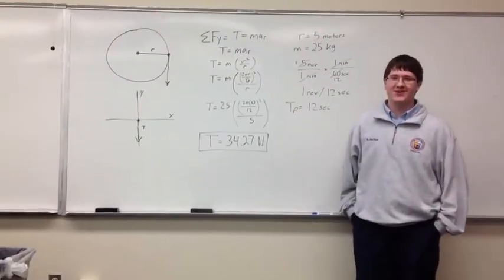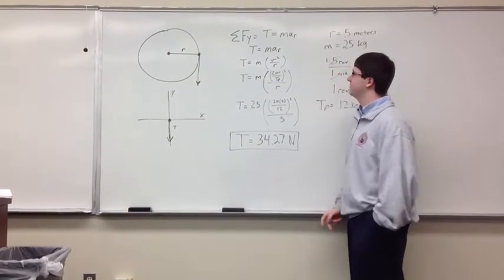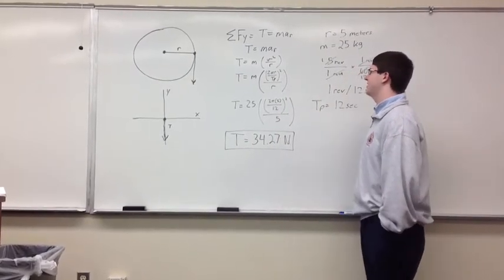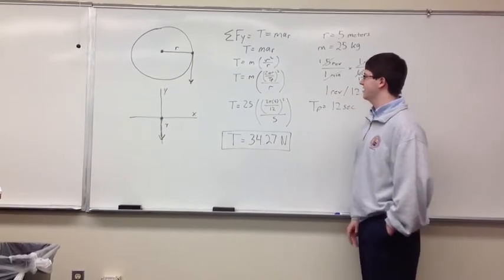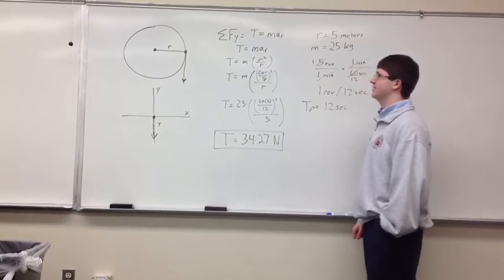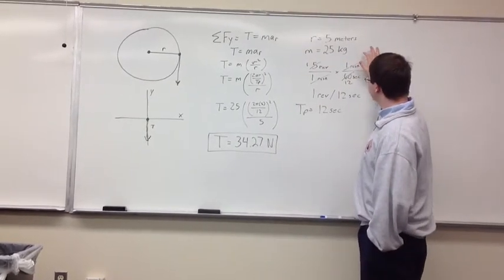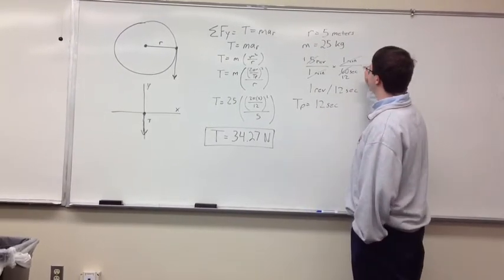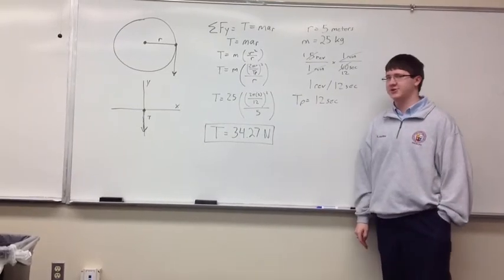Uniform Circular Motion Project